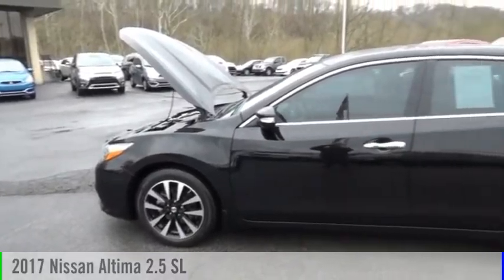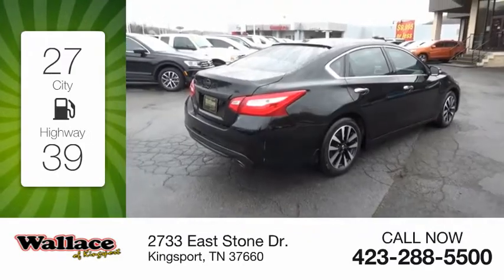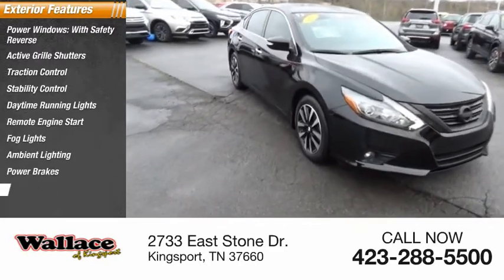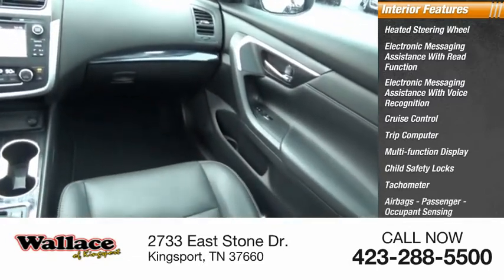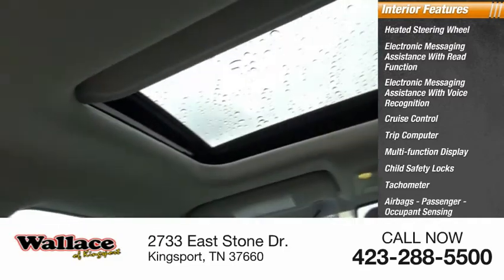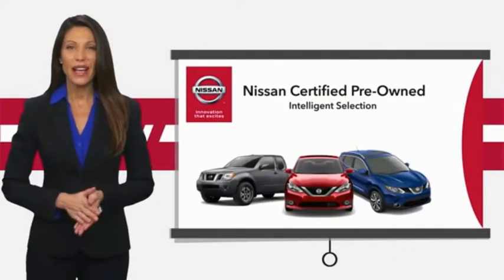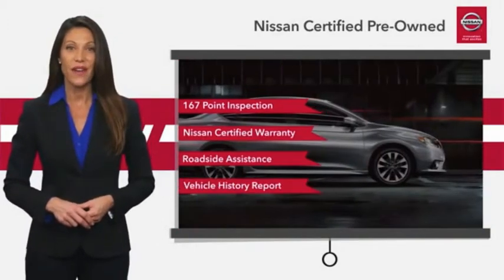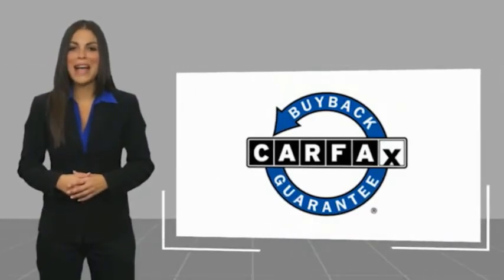2017 Nissan Altima Kingsport TN N5285B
2017 Nissan Altima 2.5 SL

2733 East Stone Dr.

Certified. CARFAX One-Owner.CVT with Xtronic. Super Black 2017 Nissan Altima 2.5 SL FWD CVT with Xtronic 2.5L 4-Cylinder DOHC 16VRecent Arrival! Odometer is 1490 miles below market average! 27/39 City/Highway MPGNissan Certified Pre-Owned Details:  * Limited Warranty: 84 Month/100,000 Mile (whichever comes first) from original in-service date  * Transferable Warranty  * 167 Point Inspection  * Vehicle History  * Warranty Deductible: $100  * Includes Car Rental and Trip Interruption Reimbursement  * Roadside AssistancePlease contact our internet department with any questions @ (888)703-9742.